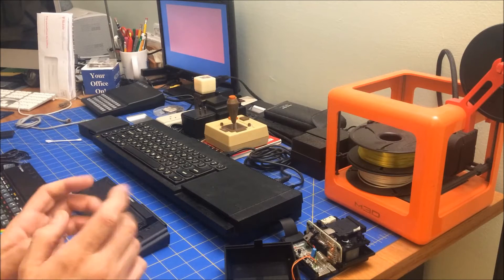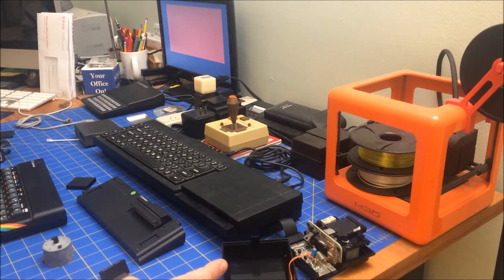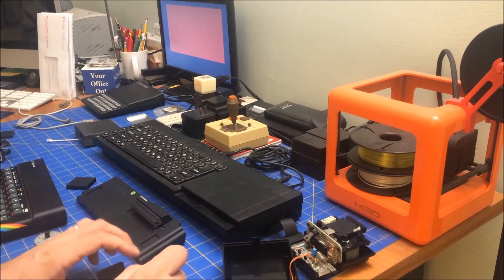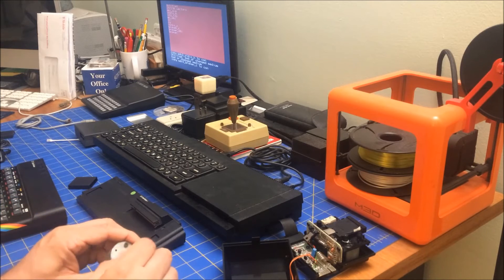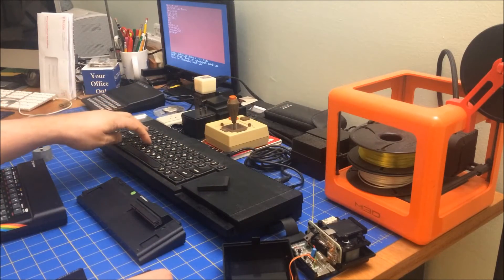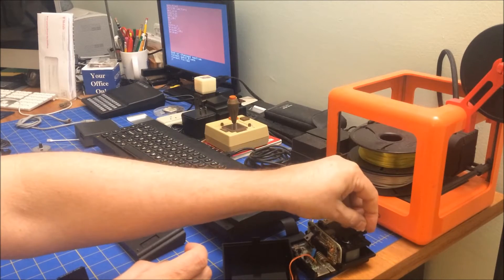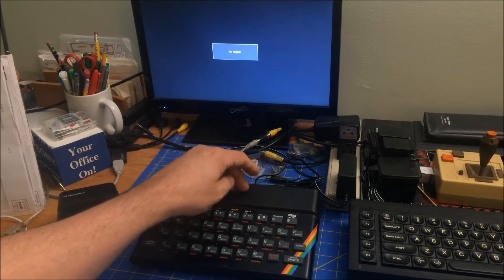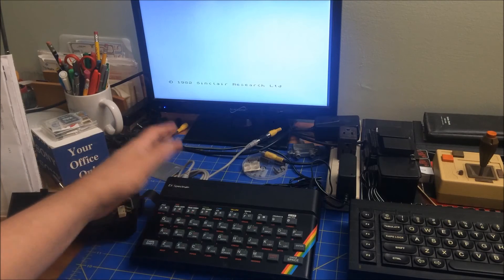ZX Microdrive: Making it Work on Sinclair QL and Spectrum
In this journal entry I'll take a look at my newly acquired ZX Interface 1 and microdrive. The microdrive came to me with lots of corrosion and I had to spend some time cleaning it up. Is it fully restored? Can I get it to work with both my QL and Spectrum.

Index
00:05 Introduction
03:35 Using Spectrum microdrive on QL
13:00 Finally a successful format on QL
23:13 ZX Interface 1 and Spectrum
24:30 Formatting microdrive on Spectrum
28:30 Saving and Loading from ZX Interface 1